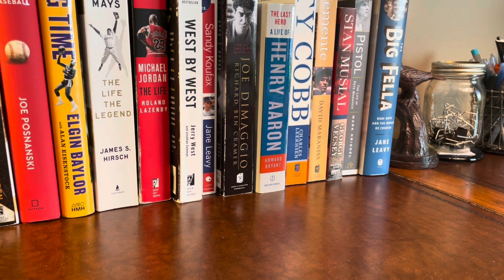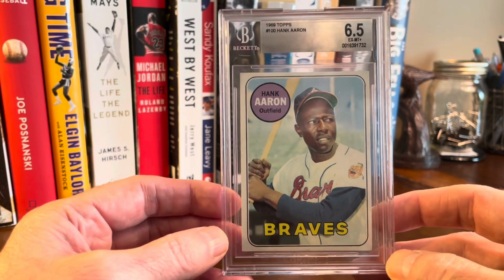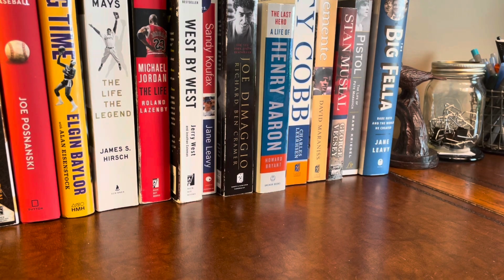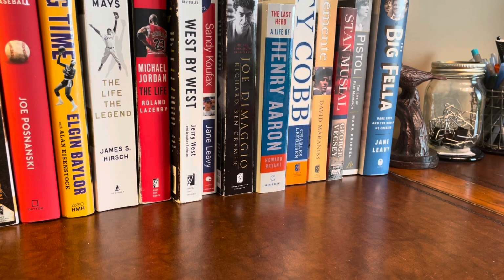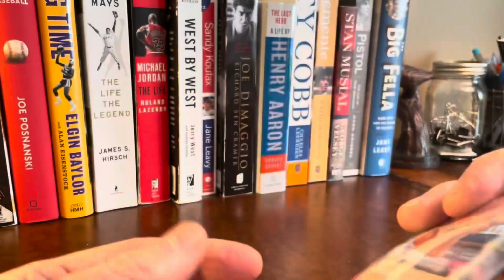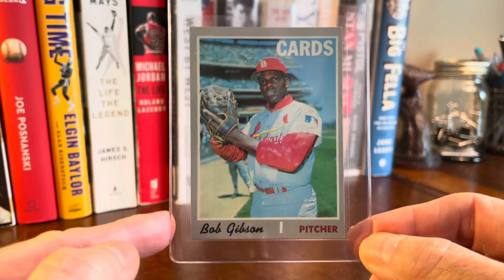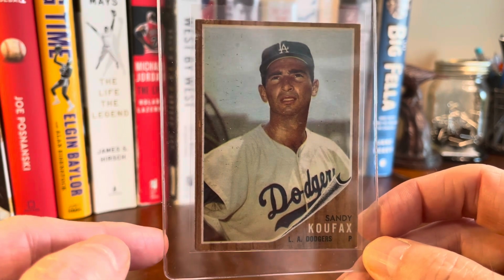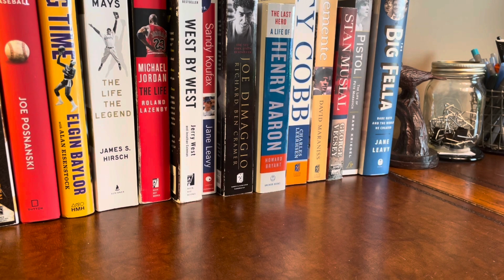February contest win and pick-ups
Sharing my contest win from John at 3D 80s Kid and my recent pickups including some what not items from Dylan at Double D Vintage cards. Also a card I was inspired to get after watching a video from Theo at Clemente Collector!